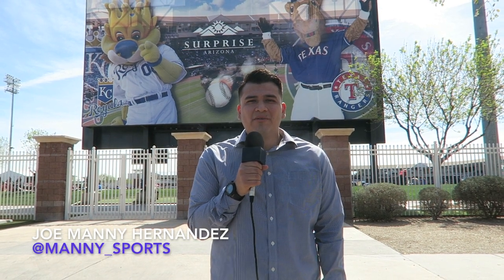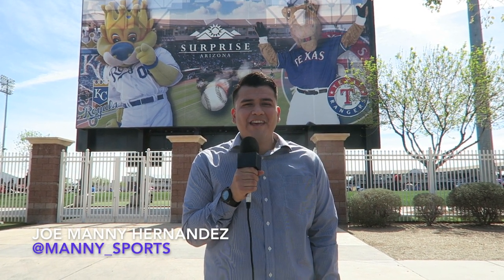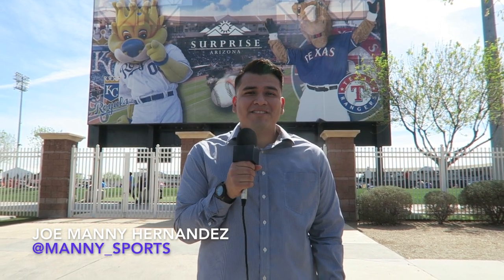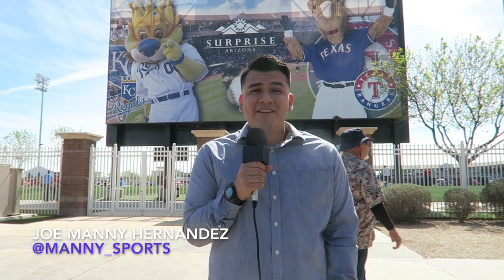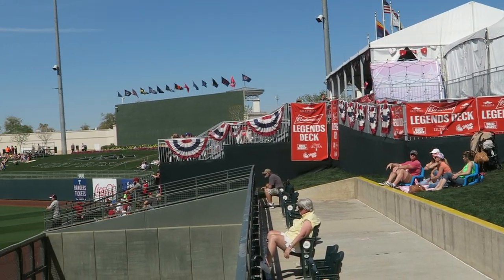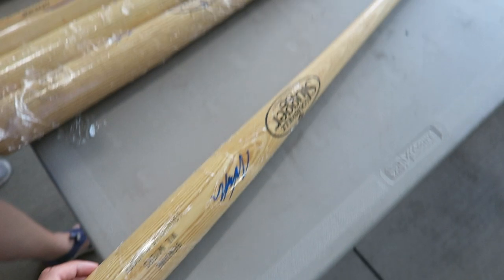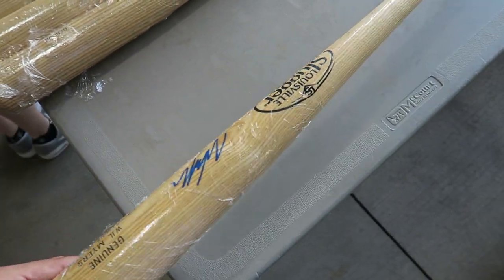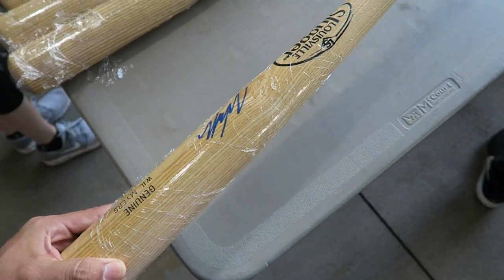Spring Training 2018: Surprise Stadium| Home of the Kansas City Royals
aroundtheballparks is a traveling baseball site, who's goal is to try and see as many ballparks as possible. We give you inside access to stadiums across the country and a new look on the great America Past time!